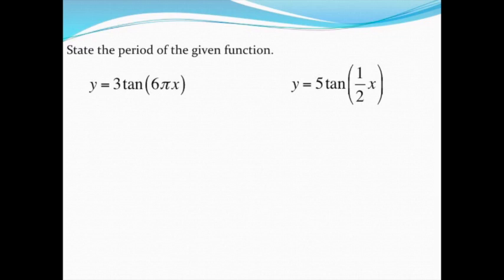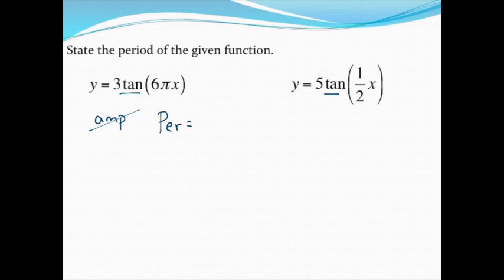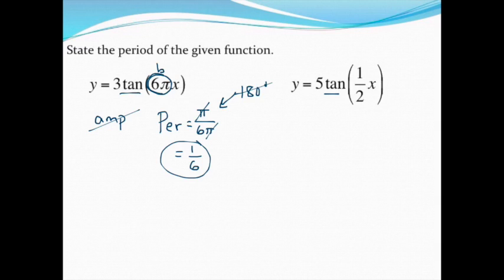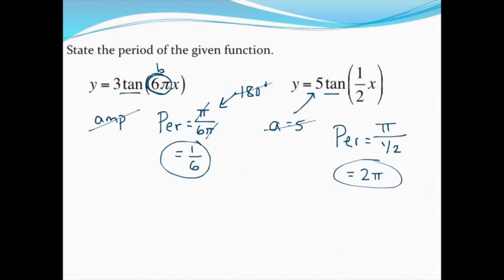Finding the period of a tangent function